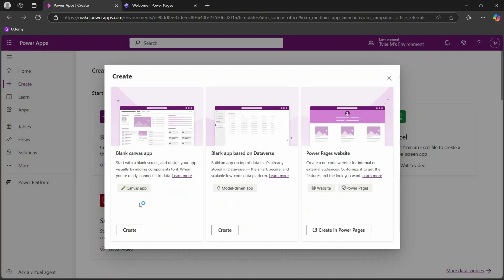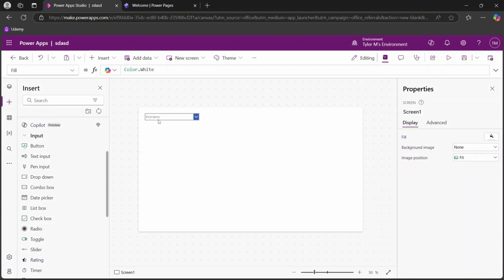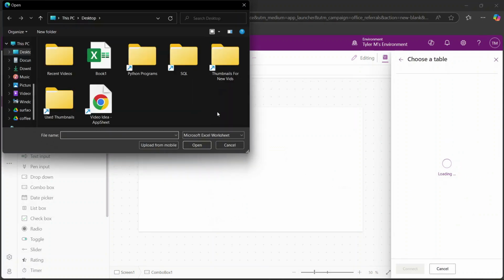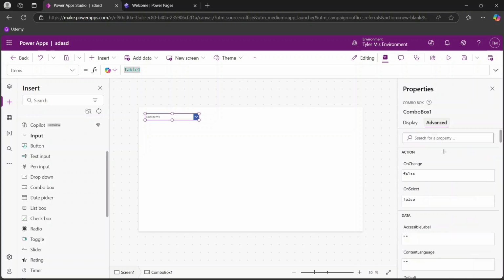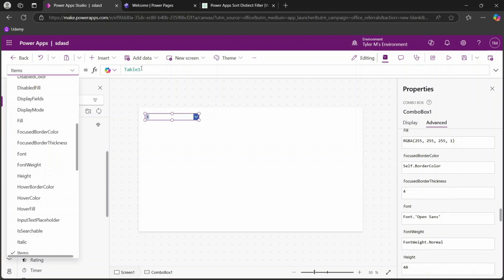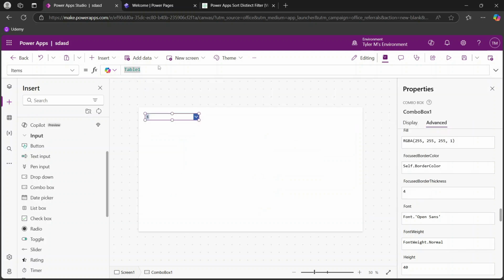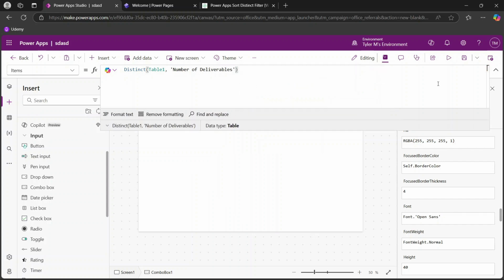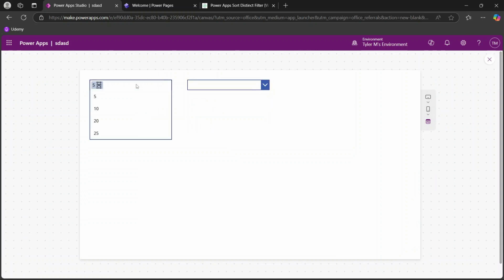How To Show Unique or Distinct Values From A Column In Power Apps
In this tutorial, learn how to display unique or distinct values from a column in Power Apps! If you're working with large datasets and want to filter out duplicate entries, this video is for you. I’ll guide you through step-by-step on how to use the Distinct function in Power Apps to quickly isolate unique values from any column in your data source. Perfect for improving app performance and making your data more readable and manageable!

📌 In this video, you’ll learn:

How to set up a data source in Power Apps
Using the Distinct function to retrieve unique values